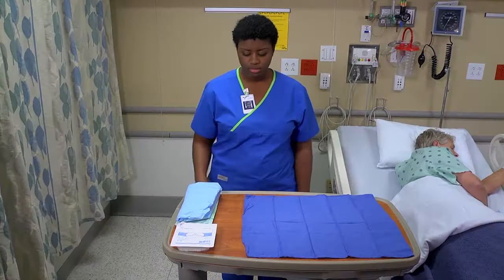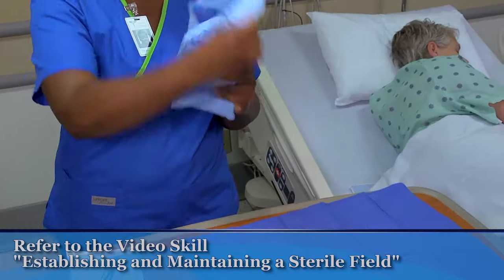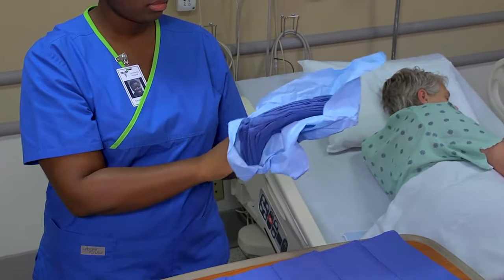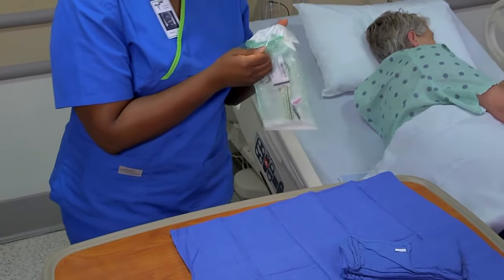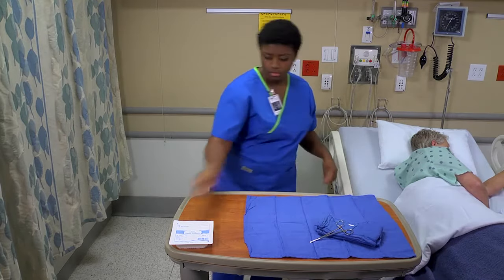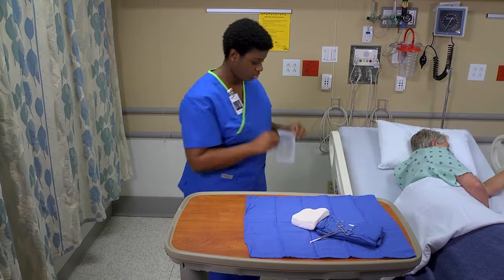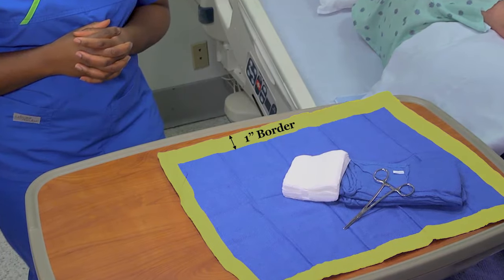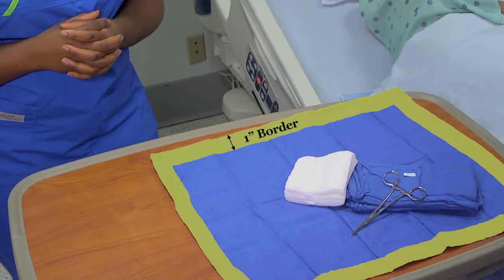Adding Items to a Sterile Field